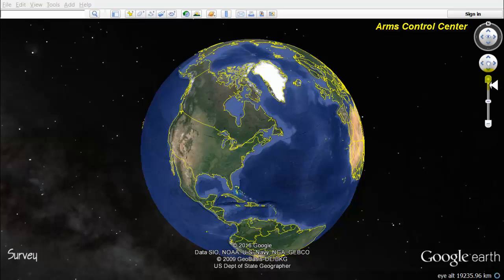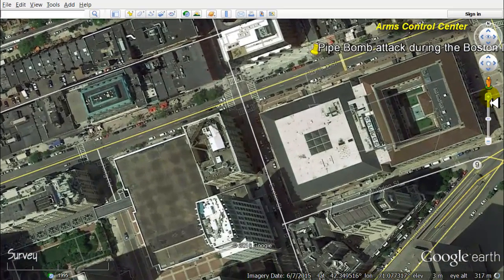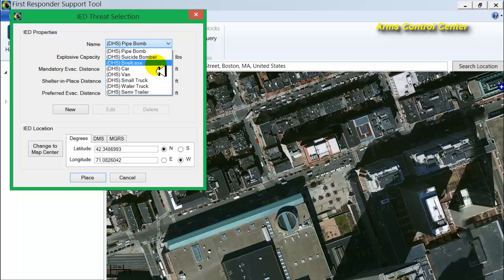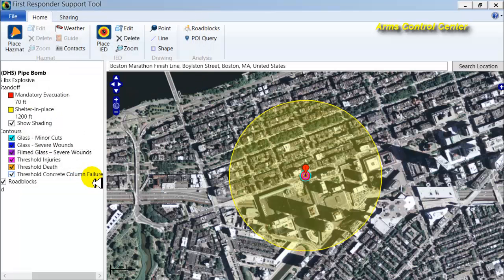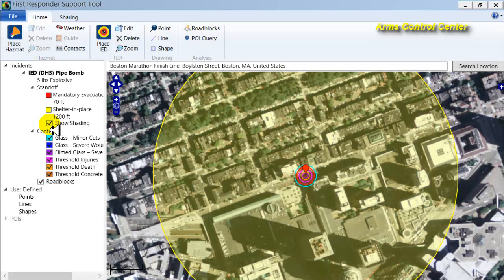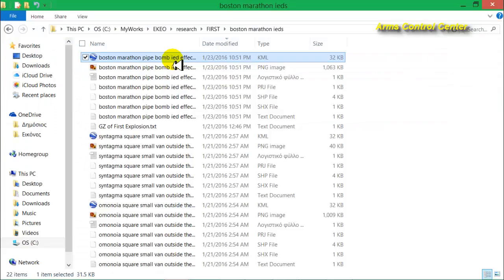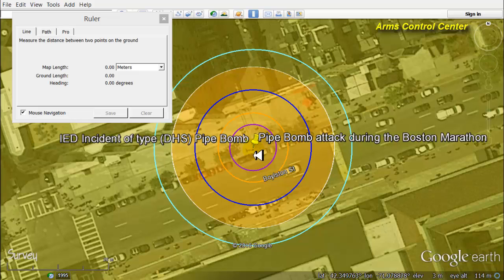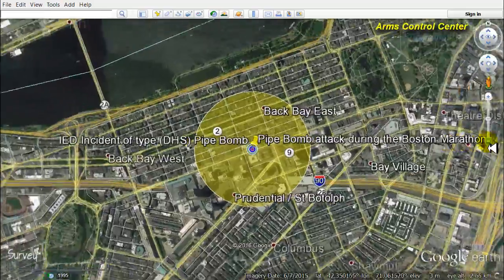First Responder Support Tools (FIRST) - Introduction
The First Responder Support Tools (FiRST) is evaluated by the Hellenic Arms Control Center (EKEO) and a brief introductory video is produced.